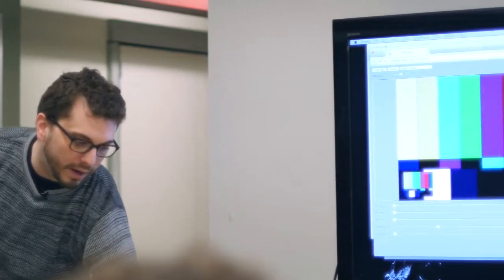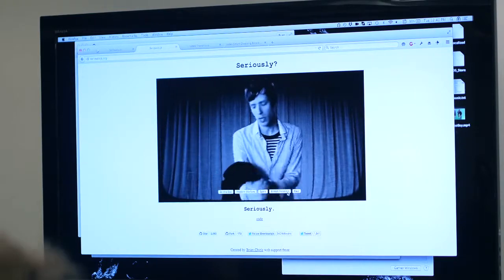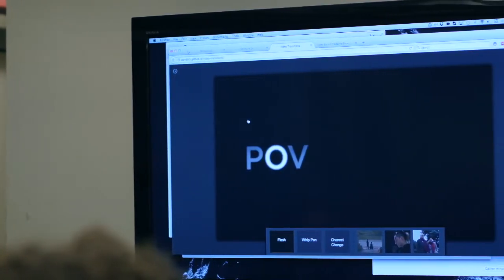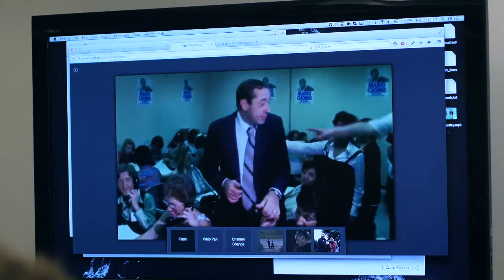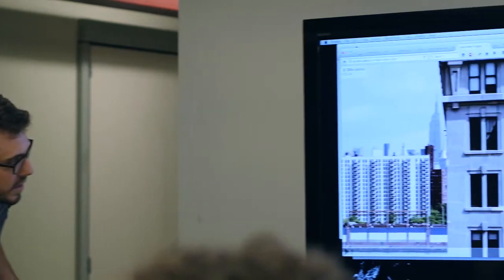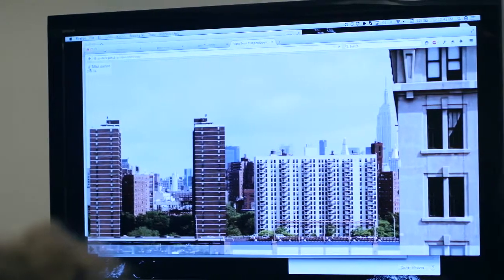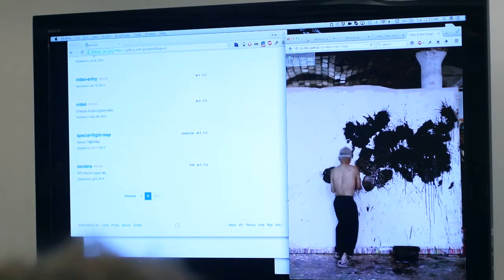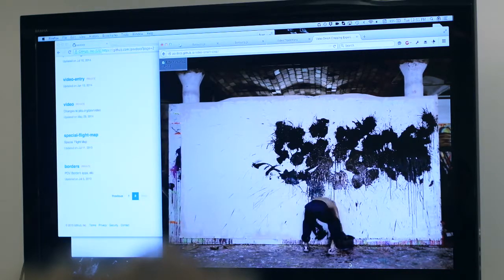Brian Chirls POV Digital Technology Fellow at MIT Open Documentary Lab | In conversation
POV Digital Technology Fellow Brian Chirls presented his research at POV on design patterns and conventions in interactive nonfiction and demonstrate his experimental tools for journalists, at MIT Open Documentary Lab. Demos have included real-time web video processing, dynamic adaptation of media to users' devices and new techniques for navigation, object manipulation and data visualization in virtual reality.

Brian Chirls is a creative technologist known for his work with web video libraries Popcorn.js and Seriously.js and for the distribution tools and strategy behind the cult indie film Four Eyed Monsters. The Technology Fellow position is a first for POV and is funded as part of a $250,000 grant from John S. and James L. Knight Foundation.